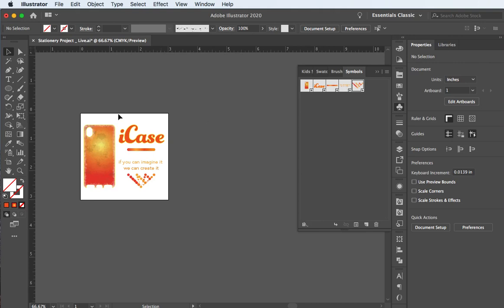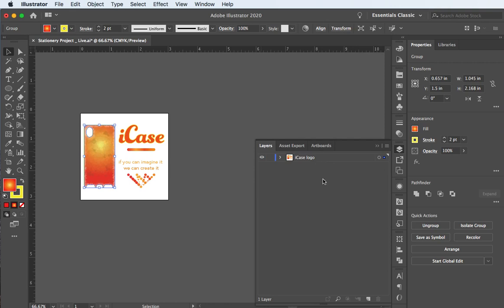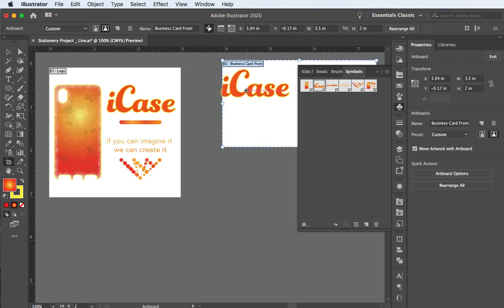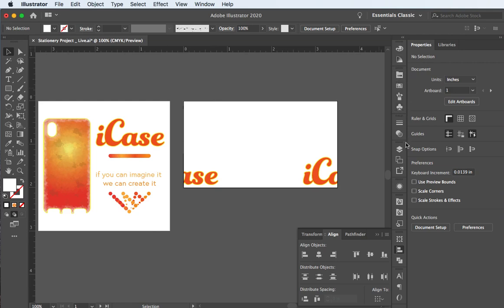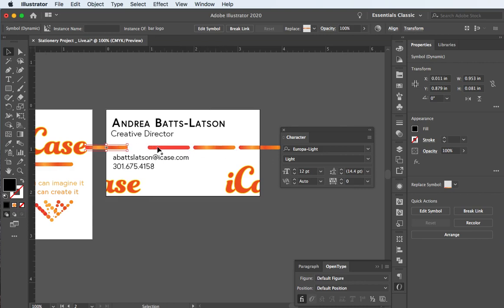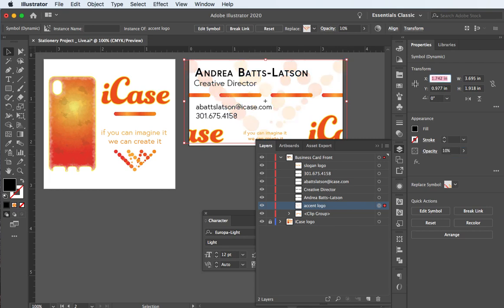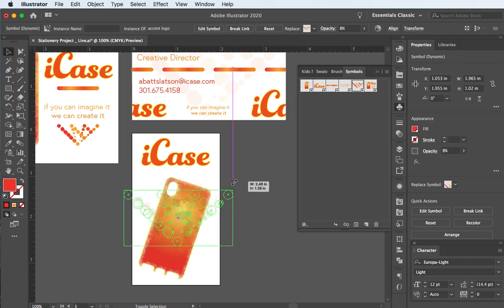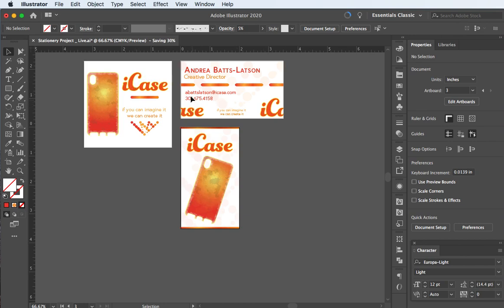2 Create Business Cards Front and Back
This is the second video in our Illustrator Stationery series. This video covers designing a business card front and back.